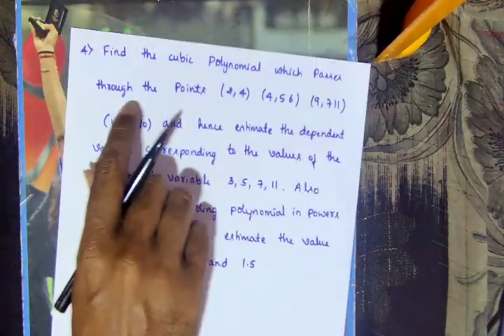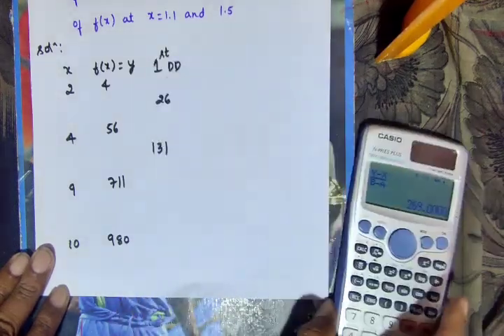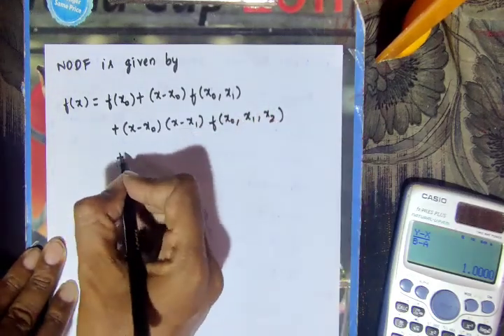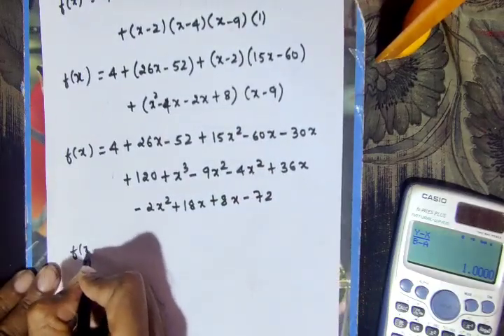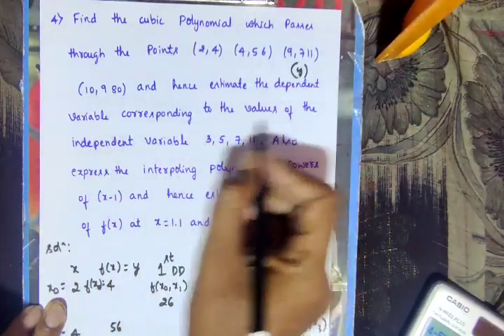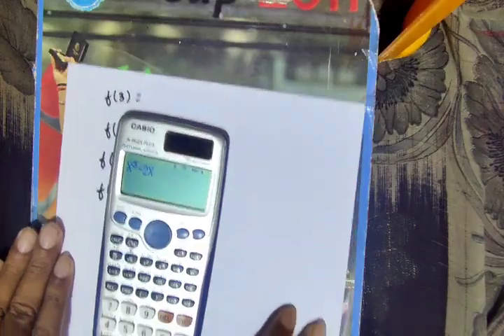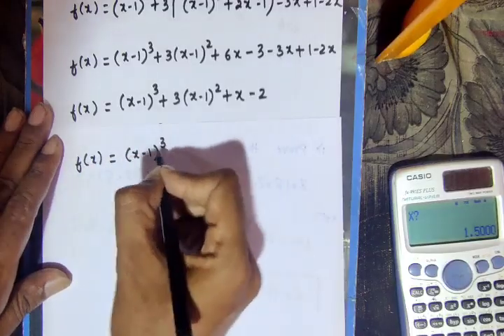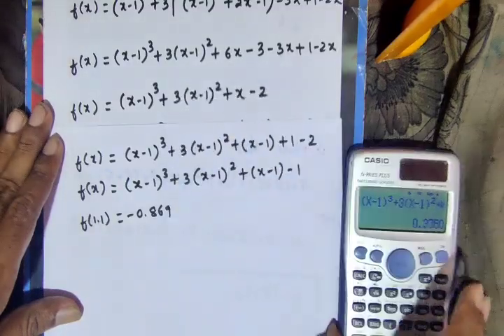Interpolation Formula: Newton divided difference interpolation (Part 4 of 4)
📘 Cubic Interpolation – f(3), f(5), f(7), f(11)
📊 Points: (2,4), (4,56), (9,711), (10,980)

✅ Find polynomial & estimate values
📚 Module-4: Numerical Methods – I
🎓 BMATS201, BMATE201, BMATC201, BMATM201 (VTU 2nd Sem)

🎓 Useful for B.Tech, B.Sc, M.Sc, BCA, Autonomous & University students

🔁 Newton-Raphson